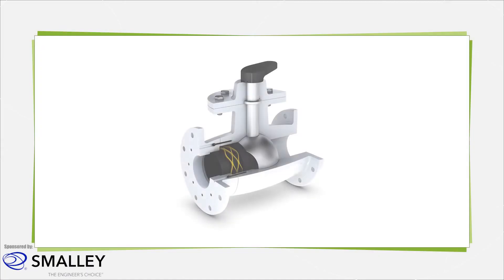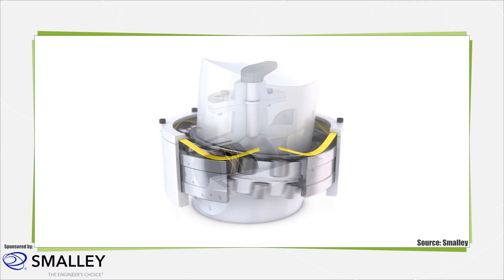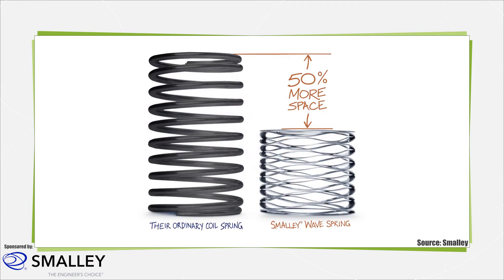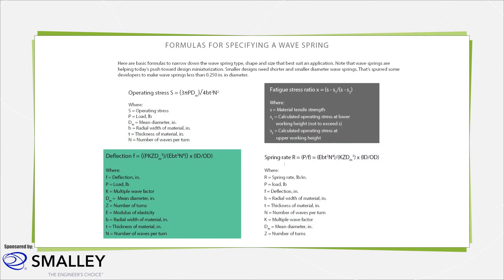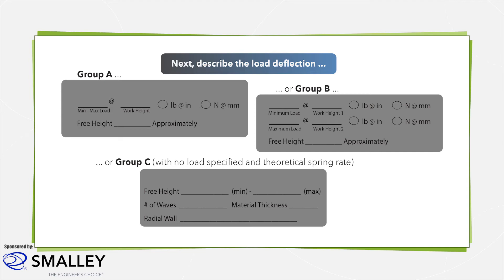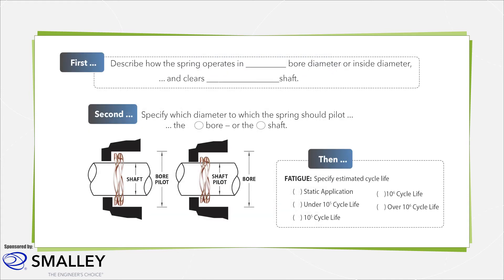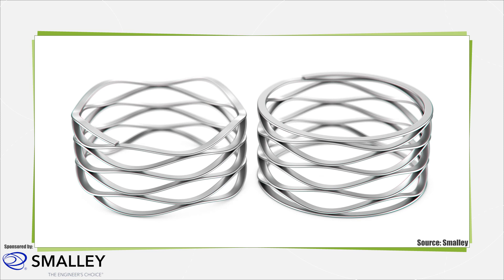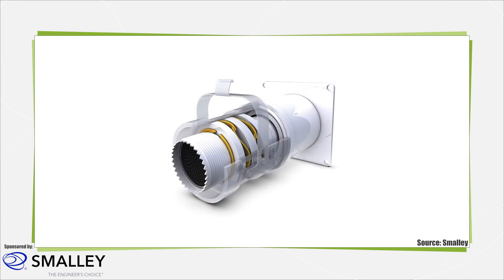What are wave springs?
In this video, we review the basics of wave springs and how they operate in engineered assemblies. Wave springs are a type of compression spring made of flat wire. These unique springs offer a space savings advantage when compared to a traditional coil compression spring. These springs are currently used in an array of industries from Oil and Gas, Automotive, Medical, Aerospace and many more. and "